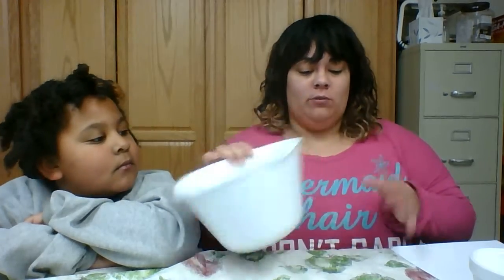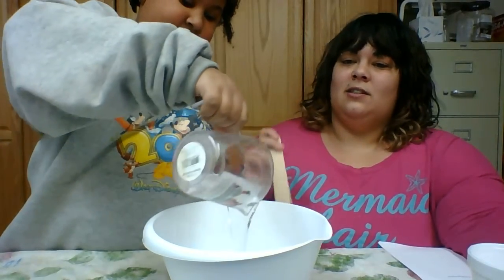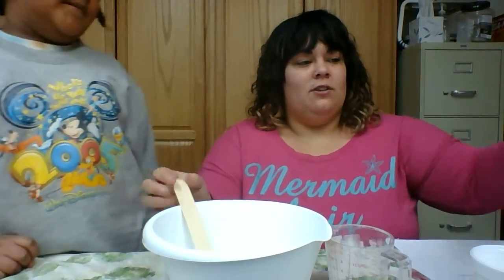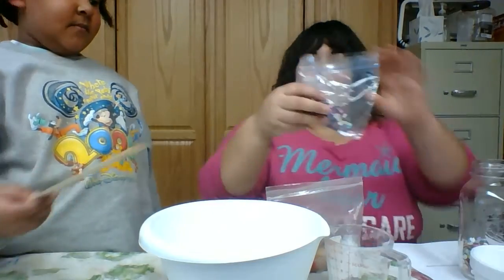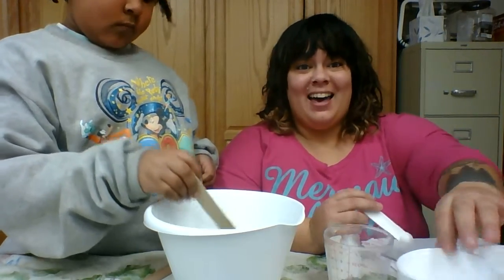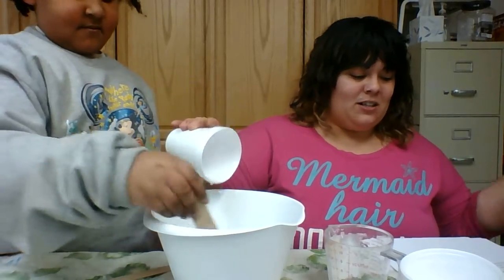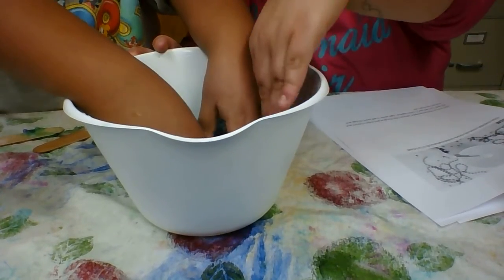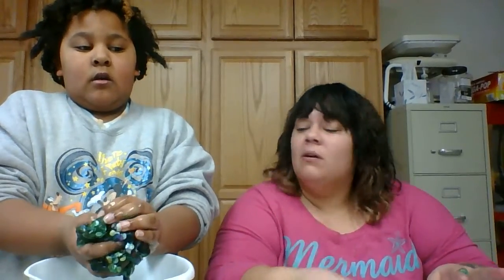S.T.E.A.M.: New Years Slime